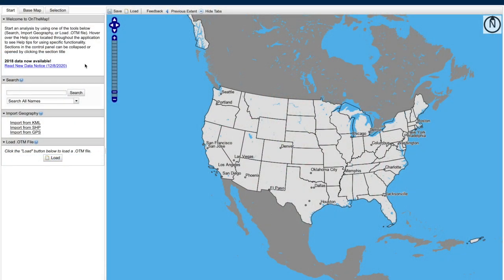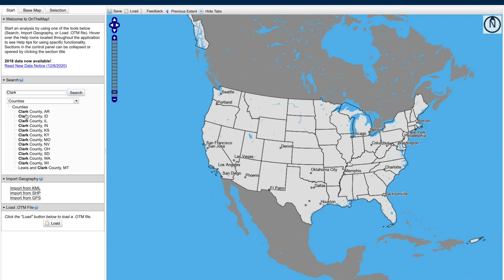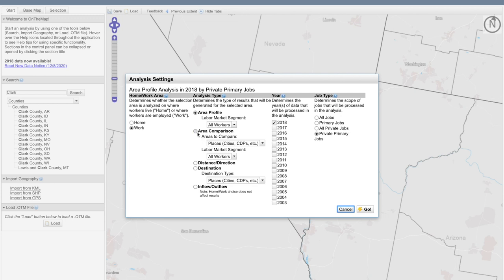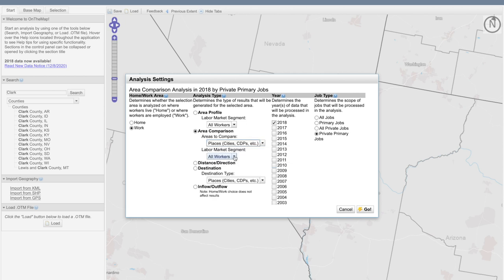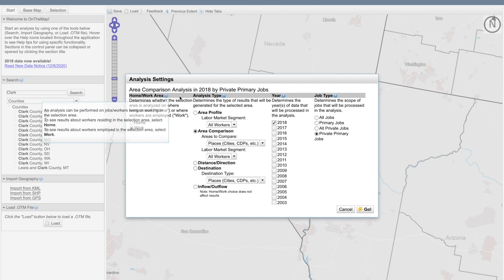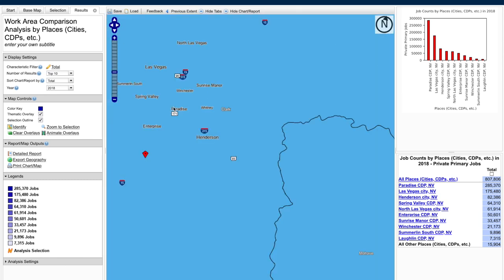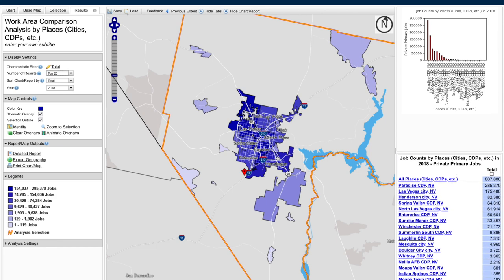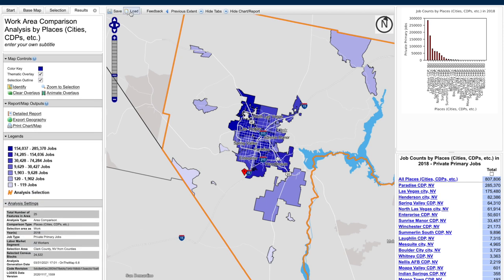OnTheMap - PART 2: How to Create an Area Comparison Analysis to Visualize Jobs and Workforce Data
This Data Gem is part of a series of six.

In this Data Gem, the second of a series of 6, you will learn how to use OnTheMap to create a visualization comparing jobs and workforce data for the areas of your selection. You will be able to generate results showing the count and characteristics of workers employed or living in locations within your original selected area.

Release schedule:

Feb. 8, 2022: Part 3 - How to Create a Distance and Direction Analysis to Visualize Commuting Patterns

Feb 15, 2022: Part 4 - How to Create a Destination Analysis to Visualize Jobs and Workforce Data

Feb. 22, 2022: Part 5 - How to Create an Inflow and Outflow Analysis of your Labor Market

Mar. 1, 2022: Part 6 - How to Select a Customized Area to Perform and Analysis of Labor Market